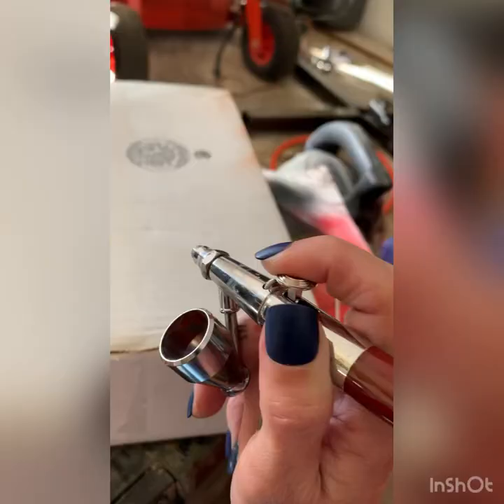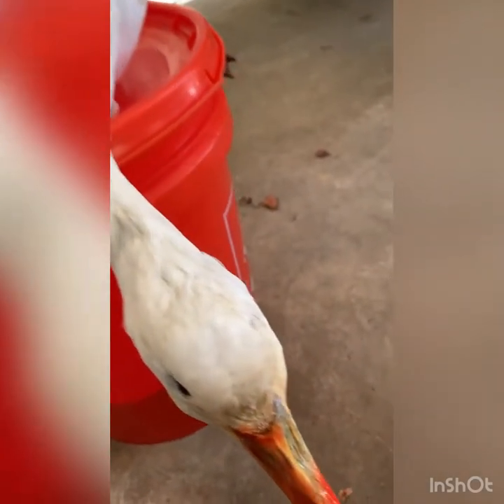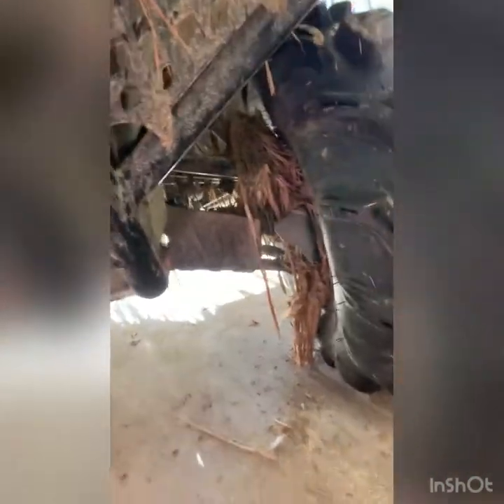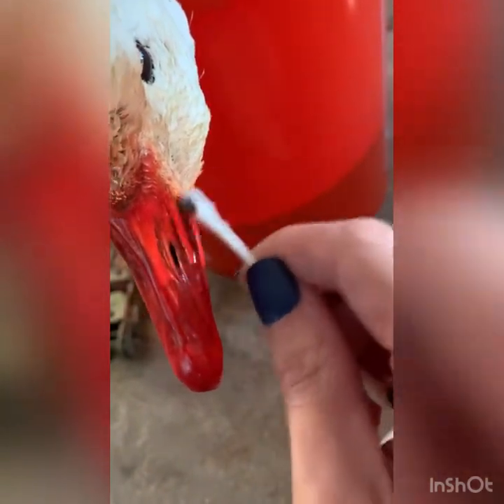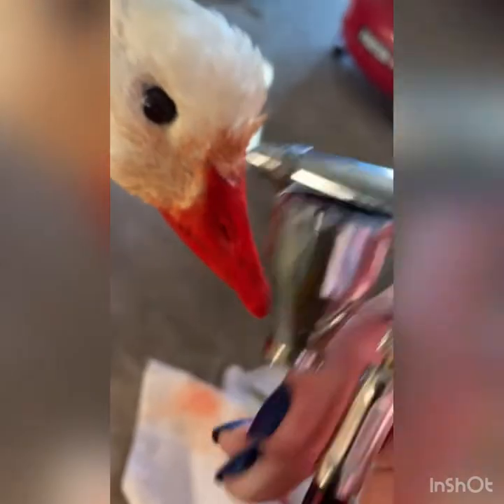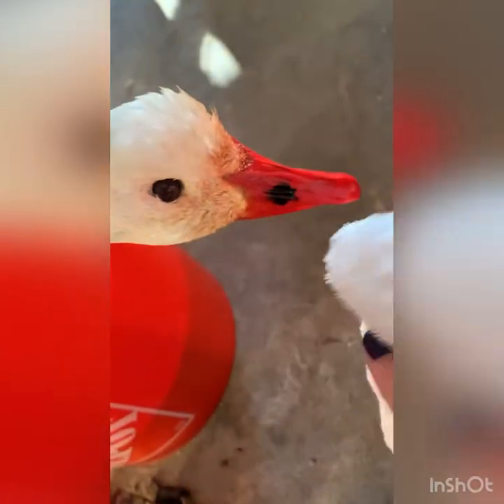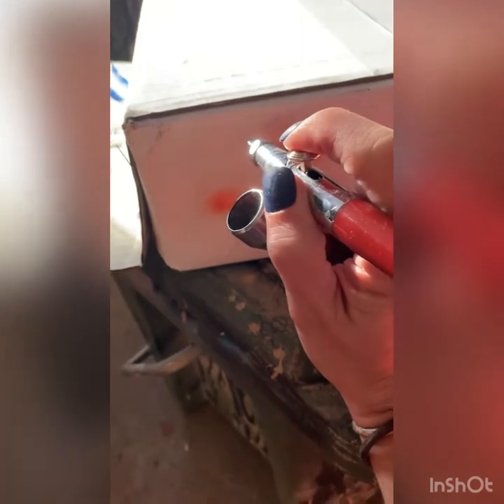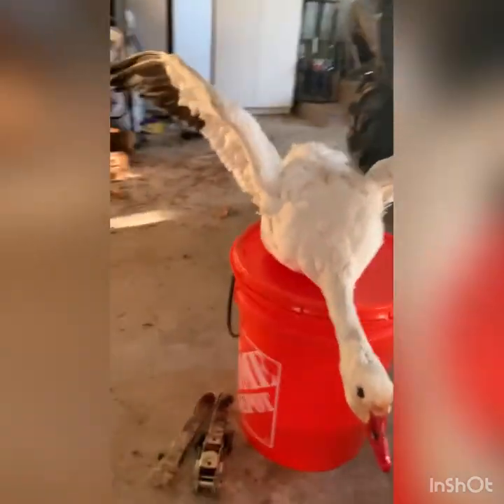Learning to paint in taxidermy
Have always bought from Mckenzie taxidermy my heads already painted. It got expensive and I decided to buy a paint machine.  It is a lot harder than it looks.  I did a mallard and turned out pretty well.   My goose was a lot harder.